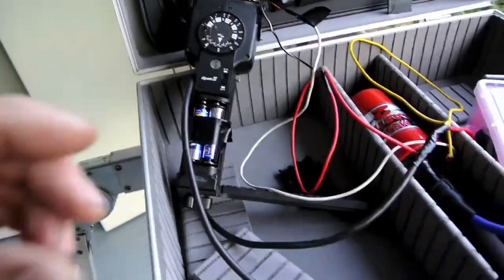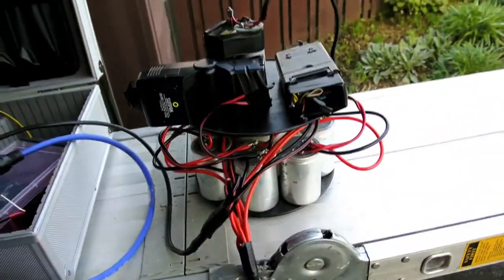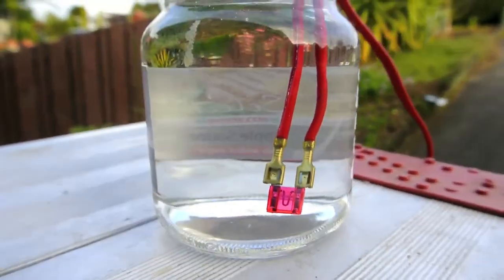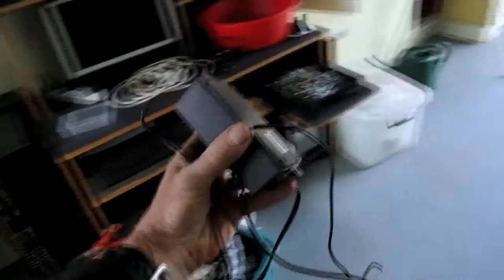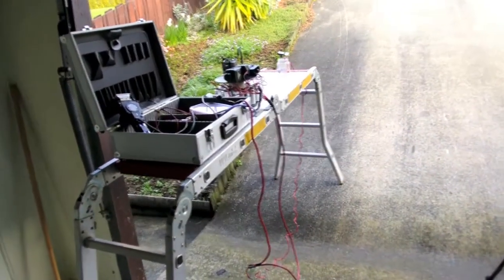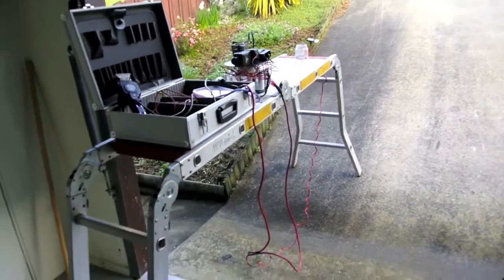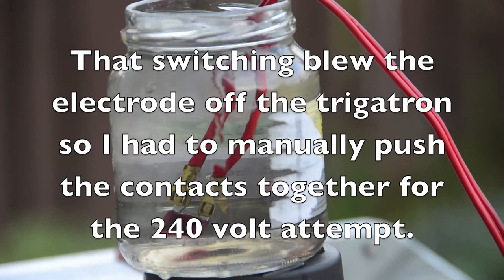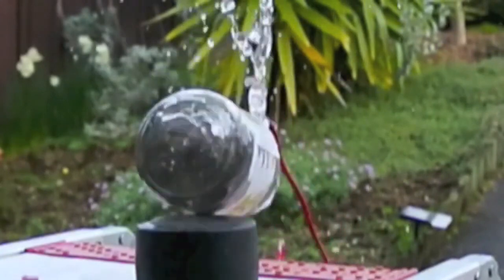Trigatron water bombs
Wiring up a camera flash to fire a 30 000v spark to switch a trigatron to dump a capacitor through fuses to make them explode.